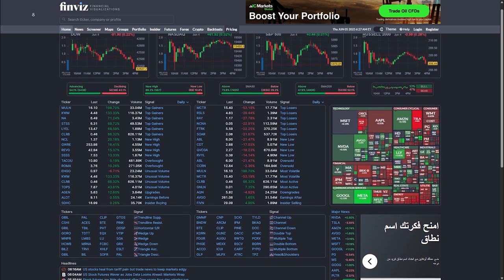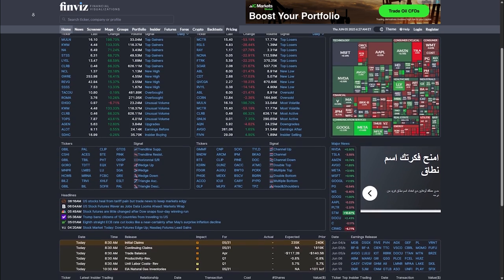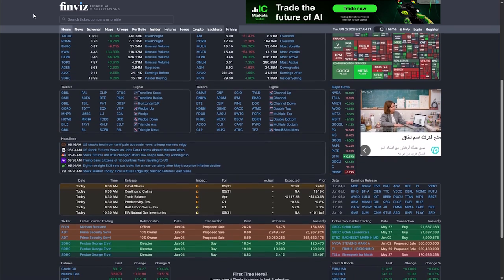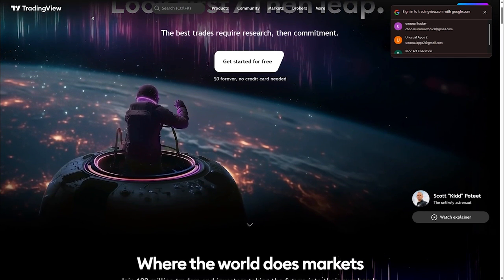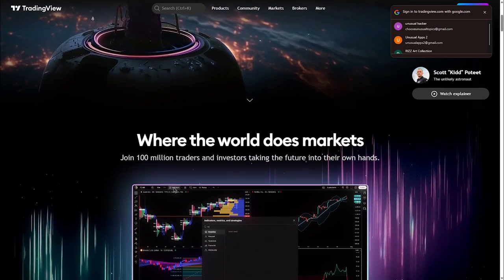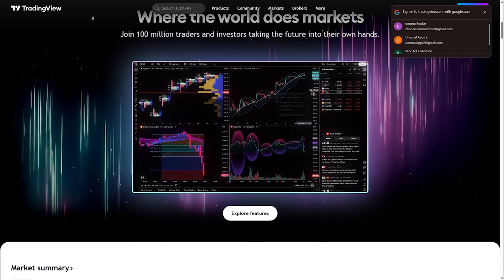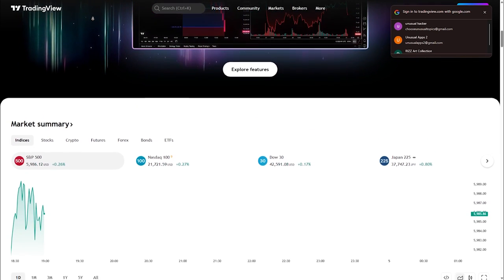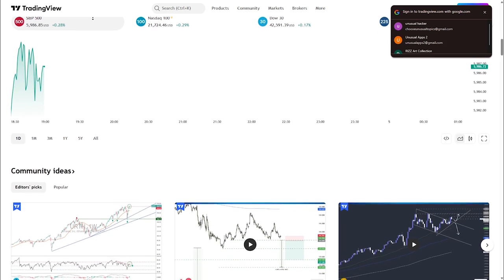✅ FinViz vs TradingView (2025) | Best Trading Platform? ✅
🌟 FinViz:
✅ Top-notch free stock screener
✅ Fast data visualization & heatmaps
✅ Insider trading, analyst ratings, news, and fundamental data
✅ Simple, user-friendly interface
✅ Great for US stocks and swing traders

❌ Delayed data for free users
❌ Basic charts (free), advanced only in Elite
❌ Limited global coverage
❌ No mobile app, fewer customization options

🔥 TradingView:
✅ Advanced, customizable charting (100+ indicators, 90+ drawing tools)
✅ Global coverage: stocks, ETFs, forex, crypto, futures
✅ 220+ screening filters, multi-asset screeners
✅ Huge social trading community (50M+ users)
✅ Backtesting & strategy scripting (Pine Script)
✅ Mobile & web access, user-friendly

❌ Some real-time data and features require paid plan
❌ Community can feel overwhelming
❌ Not all brokers supported for direct trading

⚖️ Final Verdict:
➡️ FinViz is best for quick US stock screening and fast market overviews.
➡️ TradingView is the top choice for global traders, technical analysis, and anyone needing powerful charts and community insights.

FinViz = speed & simplicity | TradingView = depth & versatility!